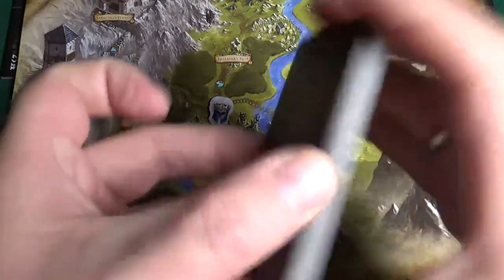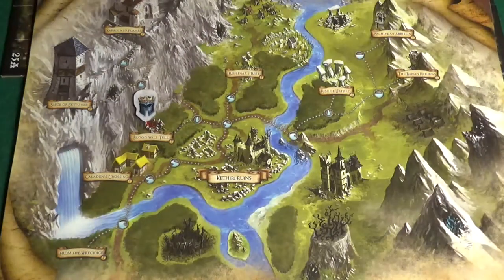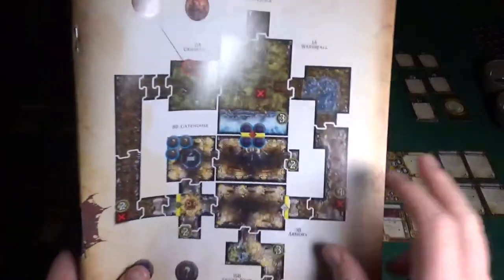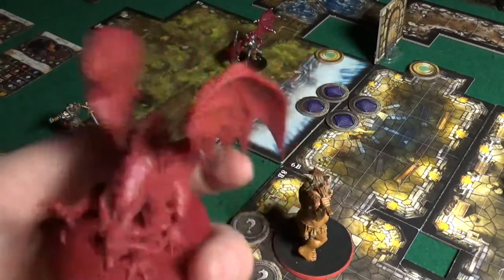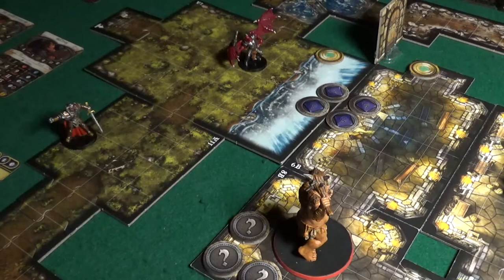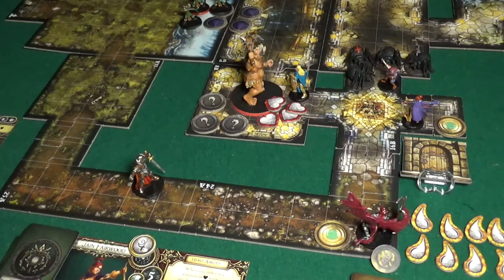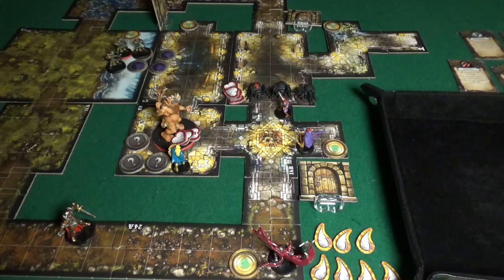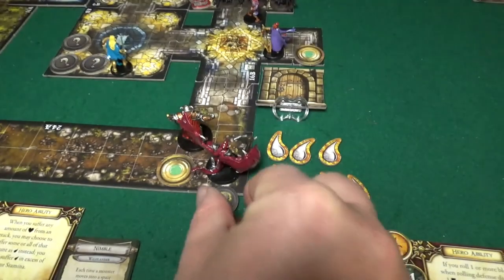T Man plays Descent 2nd edt, Siege of Skytower part 1 Heirs of Blood playthrough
Staying in camp they are asked to join in the defence og the Skytower wich stands in danger of being overrun by evil forces.
Heading up into the mountains our heroes readies their weapons.

Part 1 is ready, as i am awaiting my copy of Descent 3 i am enjoying myself some 2nd edt action. A really great game!